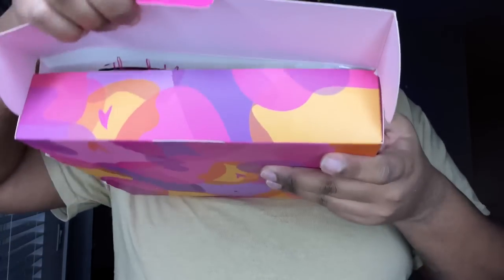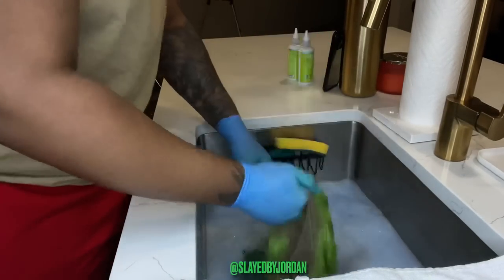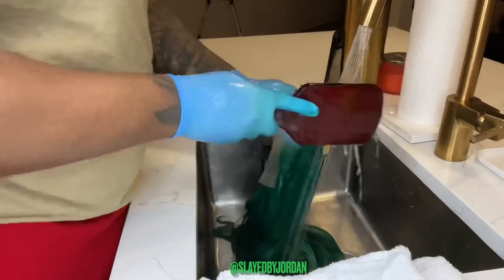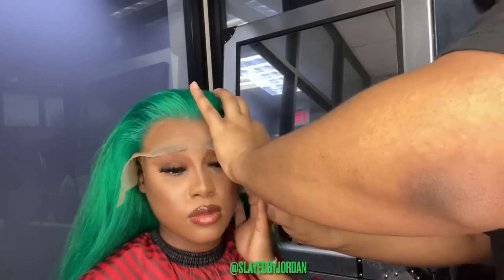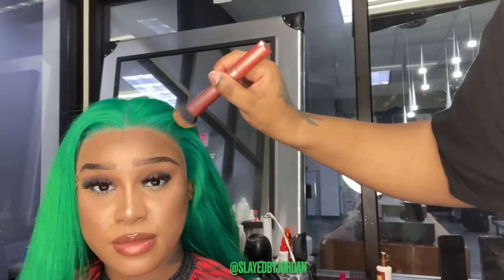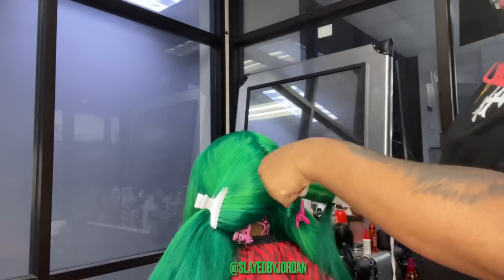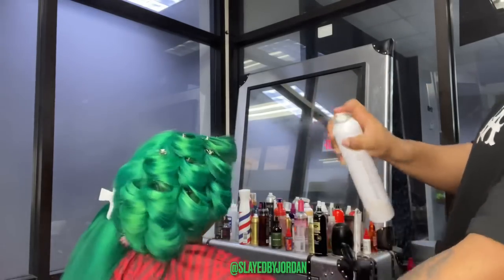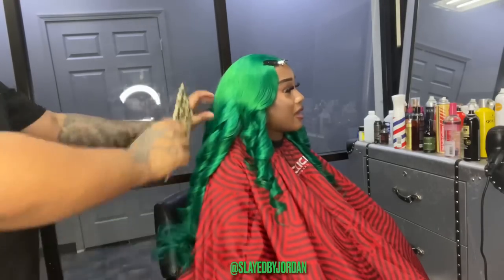Emerald Green Hair Color 🍀 | Easy Layers | Reshine Hair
●▬▬▬▬▬▬▬▬▬♛Reshine Hair♛ ▬▬▬▬▬▬▬▬▬ ●
ReshineHair 28 inches 613 Blonde Body Wave Lace Front Wig , Direct wig
☛USE MY EXCLUSIVE CODE: “ Jordan ” =GET THE SAME  28" WIG ONLY $267